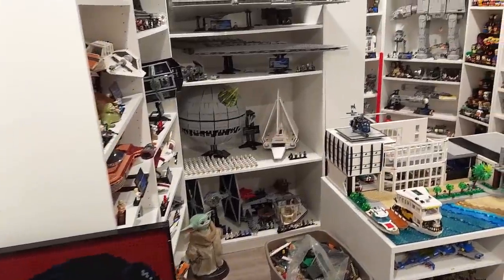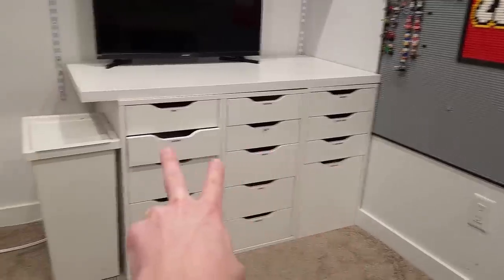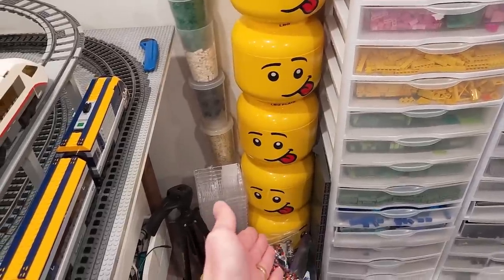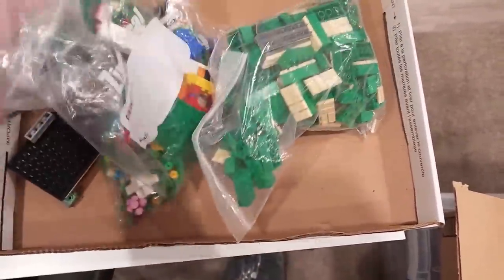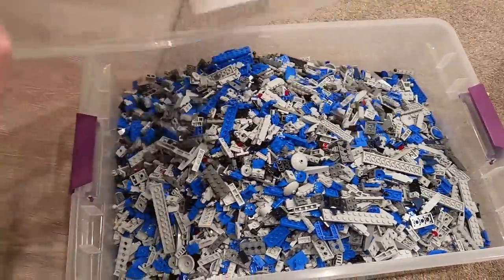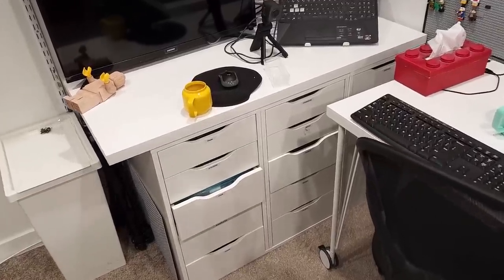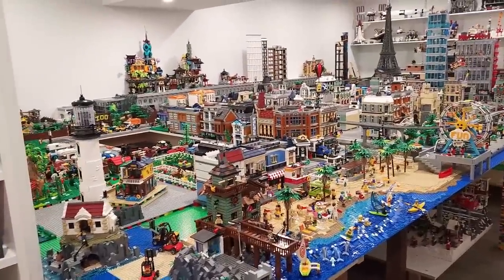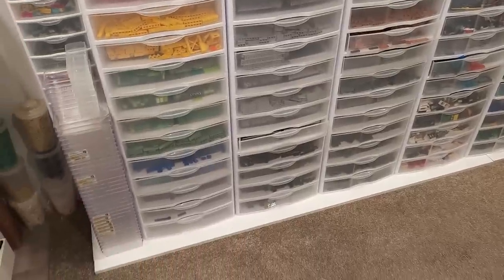My LEGO Problem... Has to be Solved. Room VLOG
Today I start making some changes to the LEGO room to better accommodate my parts... both sorted and unsorted! I have A LOT of unsorted bulk that needs to be dealt with! WOW! I never knew there was so much! Sooo in this VLOG I walk through the process of making the changes.